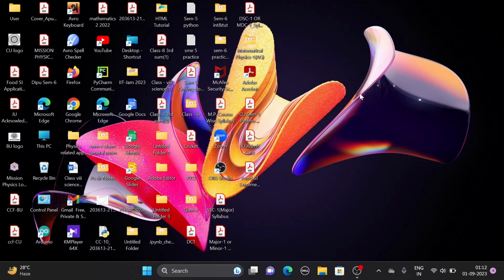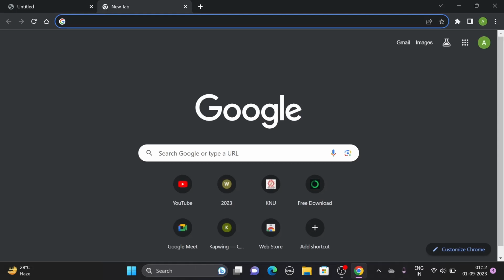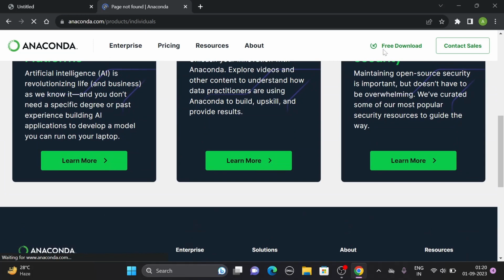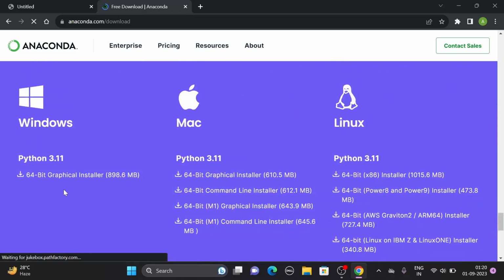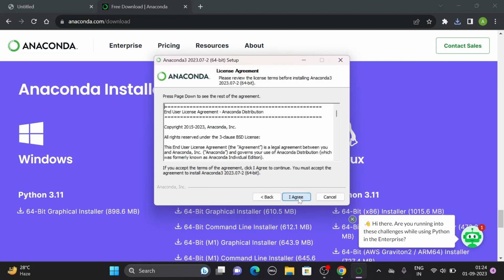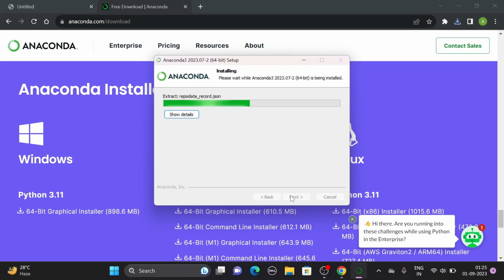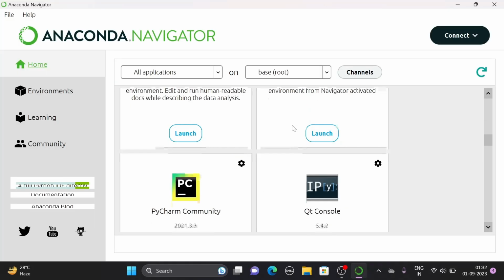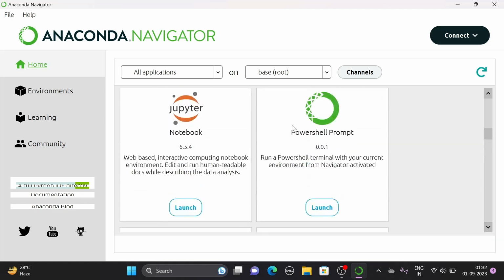How to install "ANACONDA" in your Laptop or Computer||Step by step Guidance .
Hi everyone in this video we're discussing how to Download *"Anaconda Navigator"* in your personal Laptop or Computer for both
_'Windows' , 'Linux' , 'macOS' / 'MacBook'_

Hope you find this session useful.

We're also offering free python classes , Join our WhatsApp Communities Now to attend classes :

✅ Class links & Lecture notes will be provided in the WhatsApp communities.

Don't forget to give us your thought for a quick. Your feedback is very important to us.

Anyways, thank you for joining the session. Have a good day. 😇

Don't let anyone snatch your opportunity of learning...
Grab your chance !!

to learn more exciting stuffs.